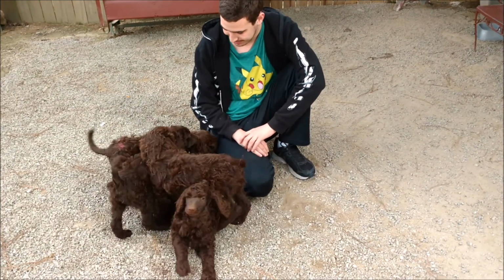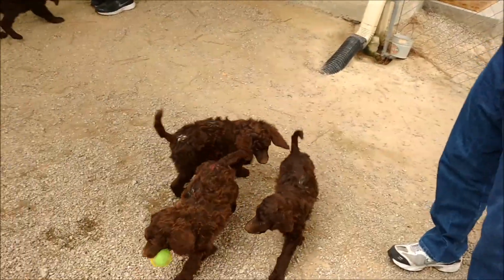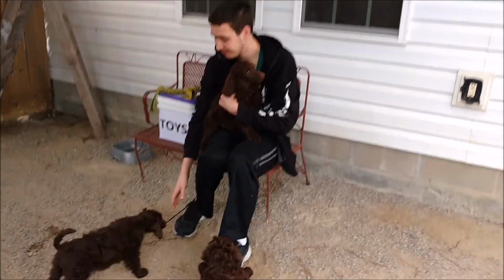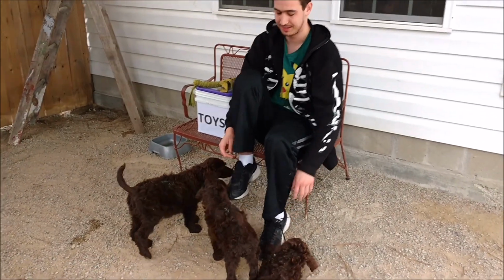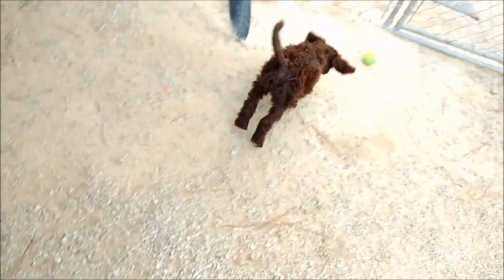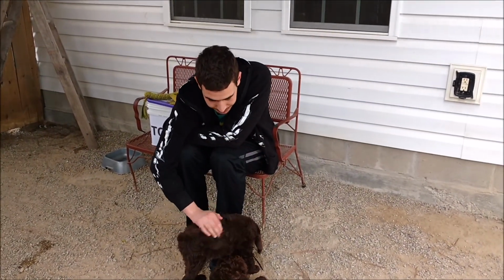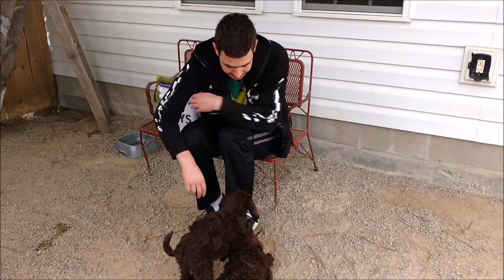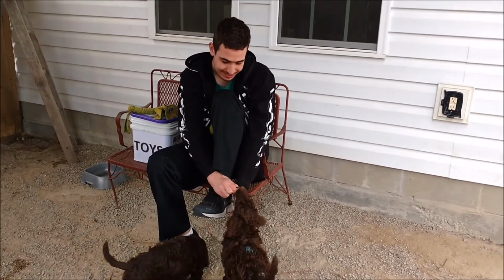Puppy Days Episode 3 The Puppy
Finding the puppy that speaks to me and introducing him to my other dogs.